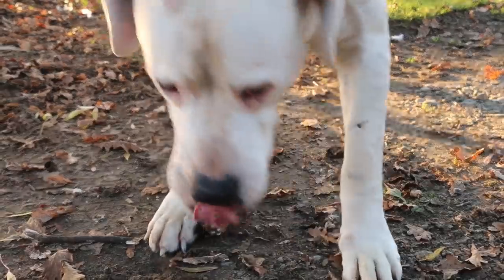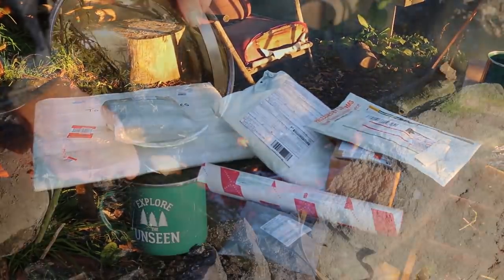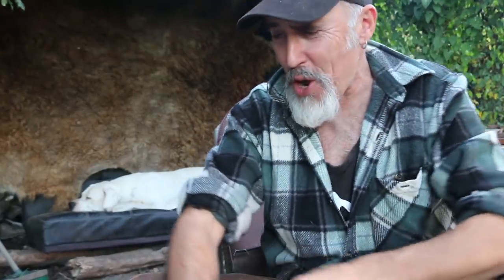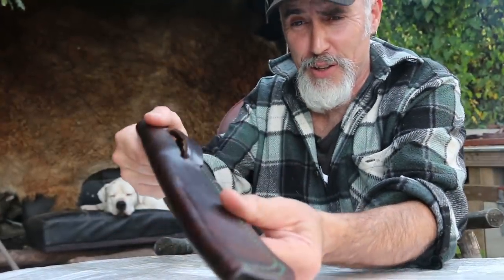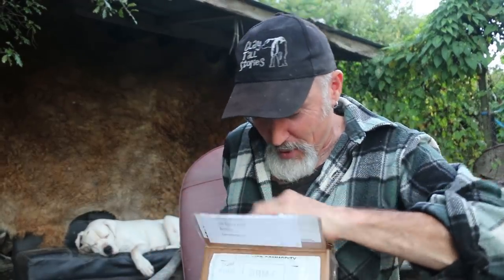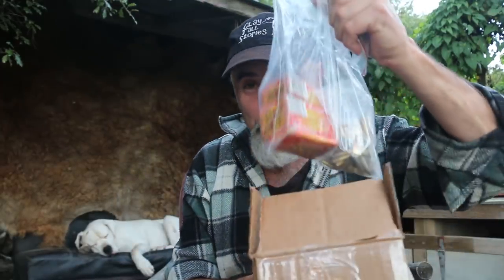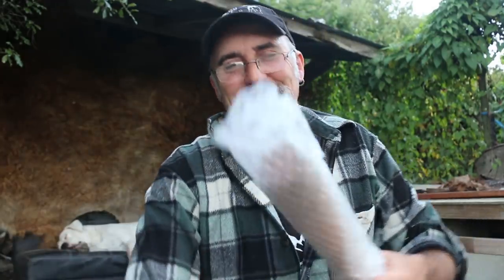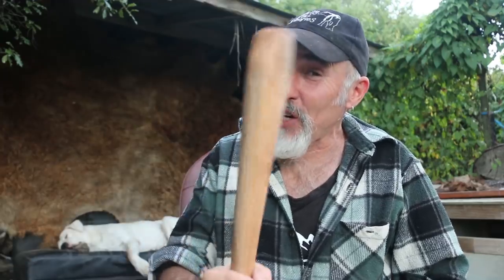Big surprise in the mail! Vlog 35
Its mail time at the old farm house. Some epic stuff with a real special treat from artist Ray Hardcastle.
SWG knives.